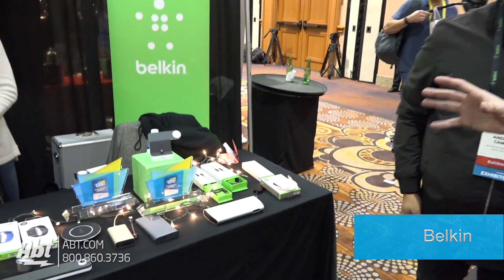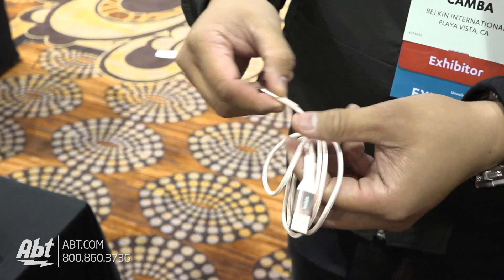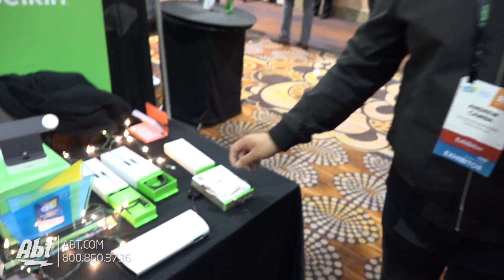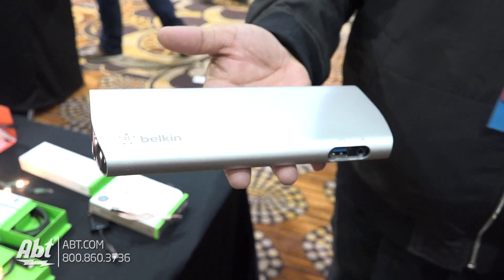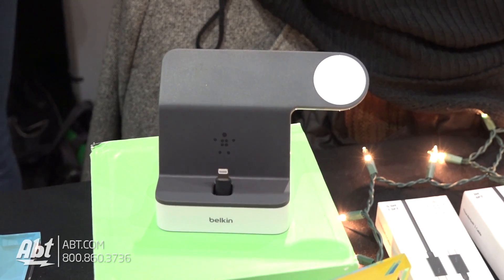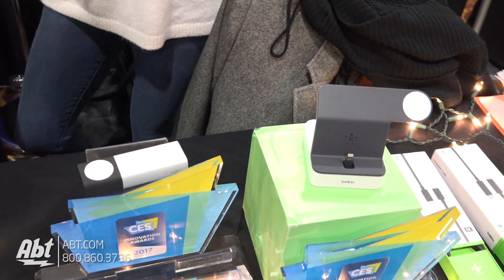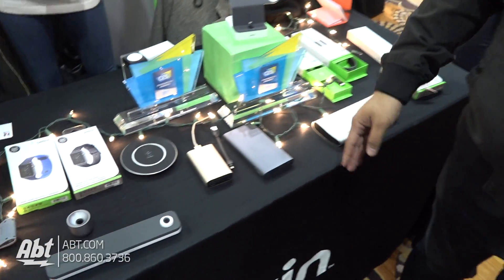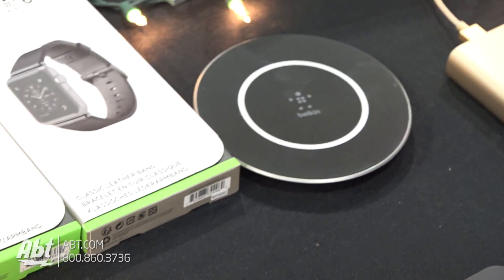CES Unveiled 2017 - The New Line of Belkin Products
Abt Electronics talks to Belkin about several of their products.

Belkin Mixit Lightning DuraTek Cable - Key Features:

- Kevlar® a high strength synthetic fiber used as a reinforcing agent to strengthen the conductors and enhance protection
- Drain wiring helps with added protection
- Insulated conductors reduce friction while creating added flexibility and protection
- Shield-braid and metalized Mylar shielding help to protect the cable from external electro magnetic interference
- Thermoplastic elastomer (TPE) cable jacket is soft, pliable, and environmentally friendly
- Double-braided nylon exterior is abrasion resistant, reducing fraying and lasting longer

Belkin Thunderbolt 3 Express Dock HD - Key Features:

- Gigabit Ethernet
- Audio Out
- 2x USB-A 3.0
- 2x Thunderbolt 3 (USB-C)
- DisplayPort
- Connect 8 separate devices through a single Thunderbolt cable
- True single-cable docking solution
- Dual 4K video output (Display Port, Thunderbolt 3 (USB-C)
- Included 170W power adapter (included) provides enough power to support attached peripherals while delivering up to 85W of power to your computer through the Thunderbolt 3 cable (included)
- Daisy chain up to 5 Thunderbolt devices from the dock

Belkin PowerHouse™ Charge Dock for Apple Watch + iPhone - Key Features:

- Includes a built-in Magnetic Charging Module for Apple Watch
- Back panel supports iPhone while charging
- Includes a built-in Lightning connector for iPhone
- Holds Apple Watch safely above surface
- VersaCase™ - dial raises/lowers adjustable case-friendly Lightning connector to fit most cases
- Charge both your Apple Watch and iPhone with one tethered AC cable

Belkin Valet Charger™ Power Pack 6700 mAh for Apple Watch + iPhone - Charge Anywhere:

The Valet Charger is more than just a powerful 6700 mAh portable battery. A built-in Magnetic Charging Module offers a battery boost for the Apple Watch when on the go, while a USB port connects via Lightning cable* to simultaneously charge your iPhone. With 2 Amp total power, this 2-in-1 portable battery delivers 1 Amp to optimally charge the Apple Watch, and 1 Amp to charge your iPhone. The Valet Charger is the perfect partner to keep your devices charged, anywhere. *Cable not included

Belkin BOOST↑UP™ Wireless Charging Pad - Charging Revolution:

The Wireless Charging Pad offers charging with ultimate freedom - no cables and no delay. Faster than today's 5W wireless chargers, the Boost Up Wireless Charging Pad is faster than many standard wired chargers on the market today. The Qi-certified charging pad works with all the latest Samsung wireless charging smartphones and is compatible with any other Qi-certified smartphones, tablets, and accessories, like iPhone wireless charging cases or sleeves. No need to remove your case because this charger is able to charge through most cases under 3mm thick. *MADE FOR : Note 5, Galaxy S7, S7 Edge, S6 edge+, S6 edge, S6, and other Qi compatible devices

Belkin Case + Stand for Apple Pencil:

The Case + Stand for Apple Pencil provides an all-in-one storage and stand solution for your Apple Pencil and Apple Pencil accessories. The protective case stores your Apple Pencil while keeping its accessories safe in assigned storage compartments. Compact and minimalist, it also functions as a protective stand so your Apple Pencil is always within easy reach when you’re in the office or out and about.

InvisiGlass Screen Protector

- Flexible glass feels like native screen
- Protects screen from scratches and scuffs
- Engineered with FluidFlex technology to absorb shock
- Tested for optical clarity
- Ultra-thin to preserve touchscreen sensitivity

- Anti-Fingerprint & Anti-Scratch coating tested to 9H pencil hardness
- Optically Clear Adhesive bonds glass to base
- Base layer provides buffer between glass and screen
- Fluid adhesive prevents gaps to minimize lifting

InvisiGlass Ultra Screen Protector

- Anti-Fingerprint & scratch resistance coating tested to 9H pencil hardness
- Accessory Glass 2 by Corning for smooth glass feel and enhanced strength